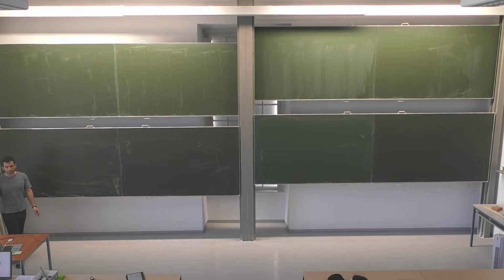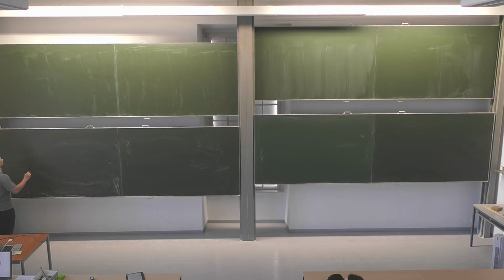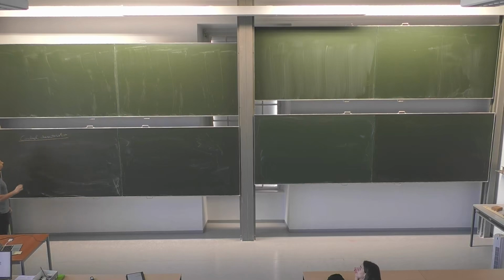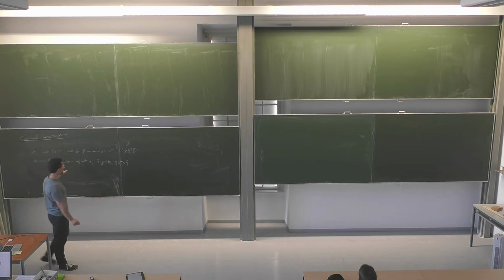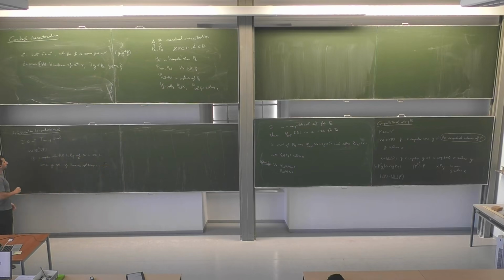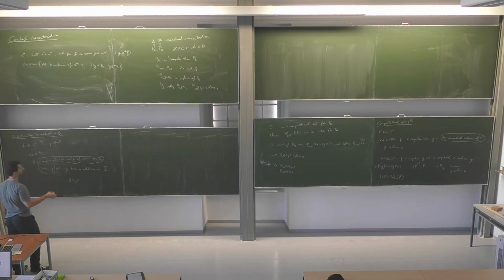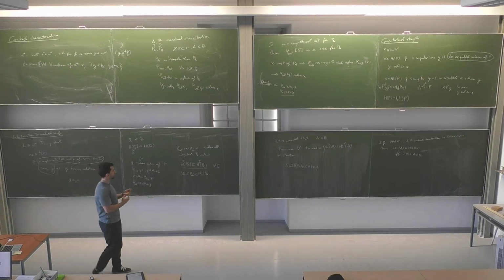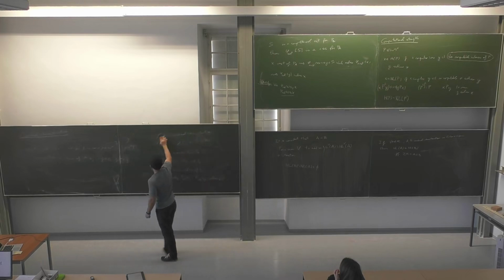Gian Marco Osso - Separating classes of oracular strength related to cardinal characteristics over..